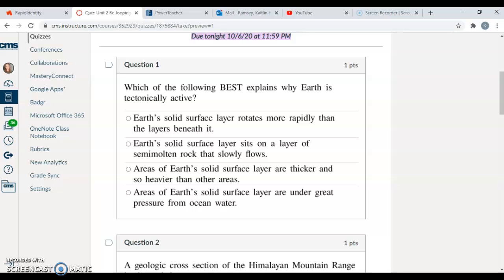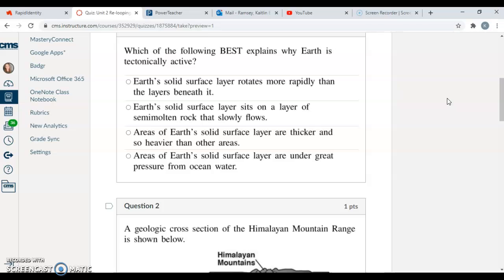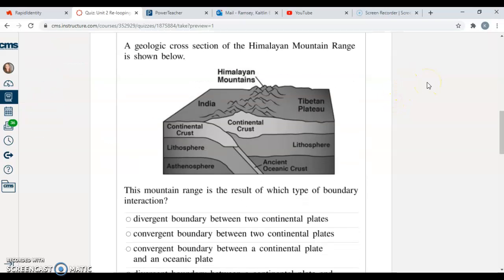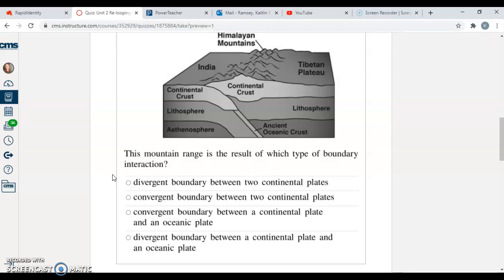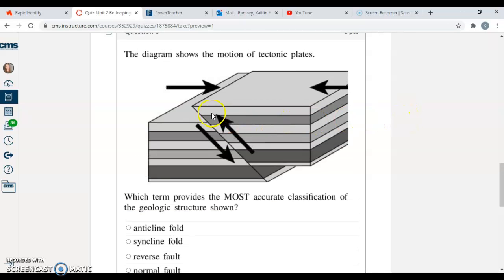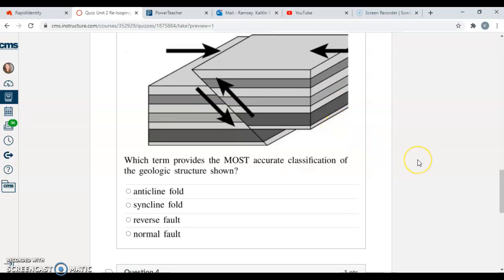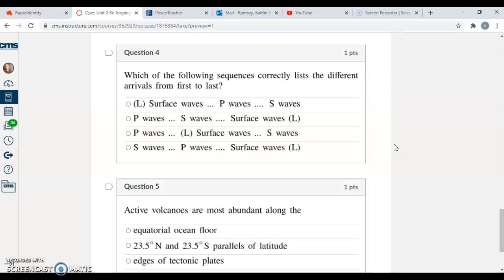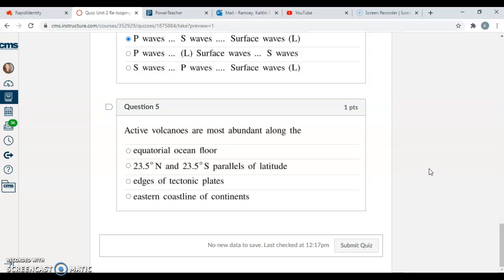Midterm Review Number 2